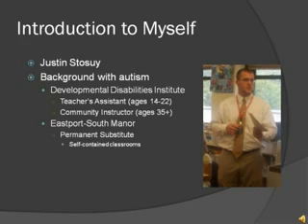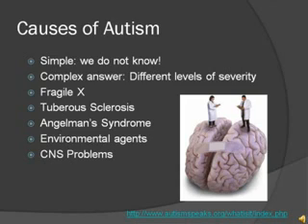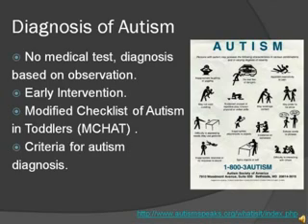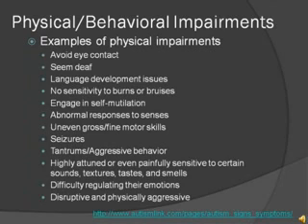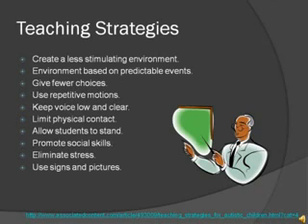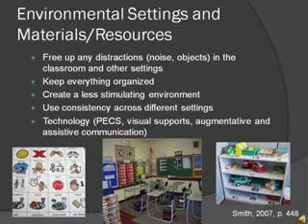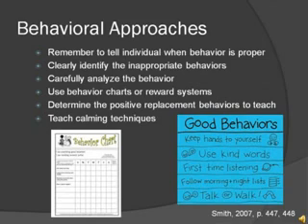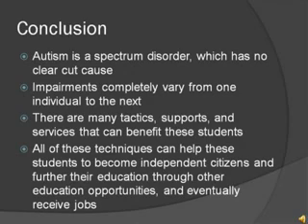Special Education - Teaching Students With Autism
TeacherTube User: Stosuy32

This has an in depth conversation about autism and it also provides effective teaching strategies when teaching students with autism.